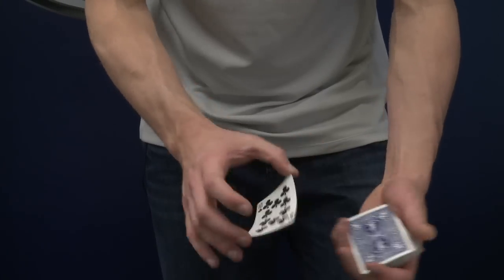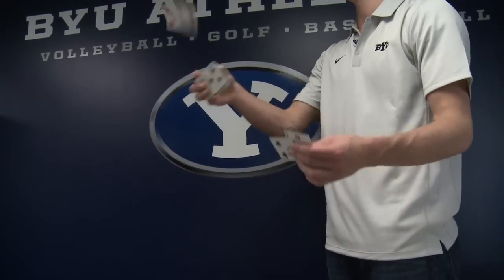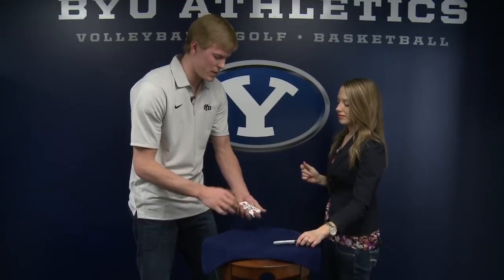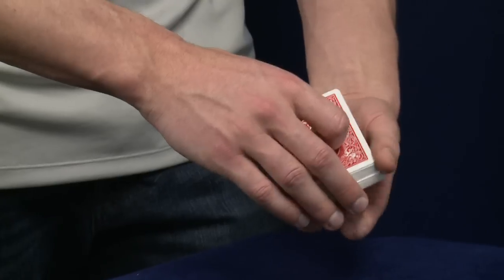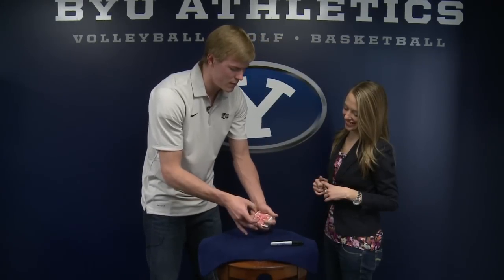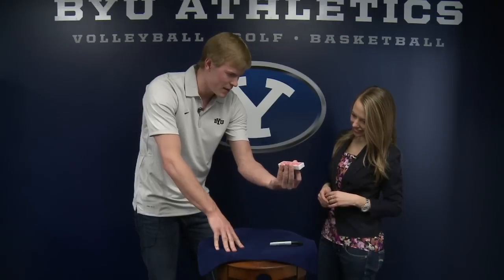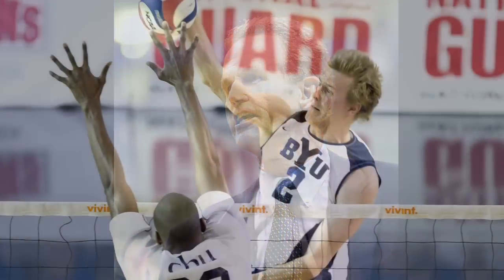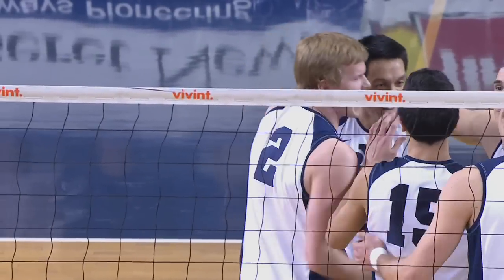Magic Man - Quentin Smith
BYUtv's Brooke Davis finds a hidden talent on the BYU Men's Volleyball team.